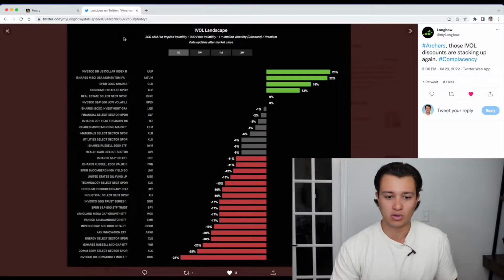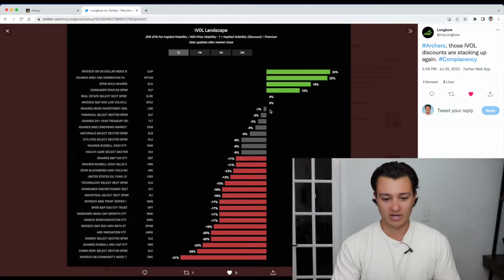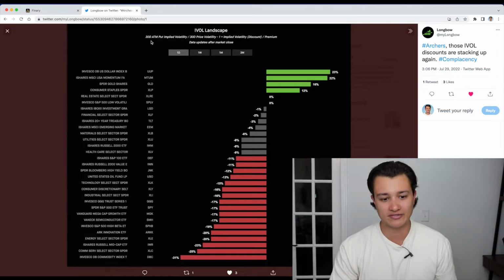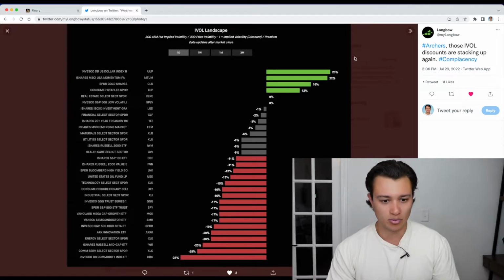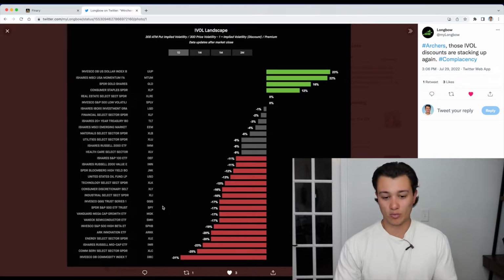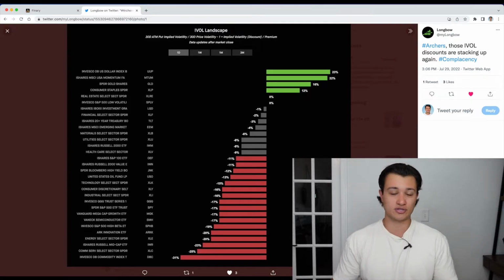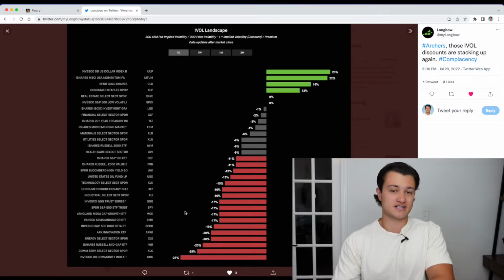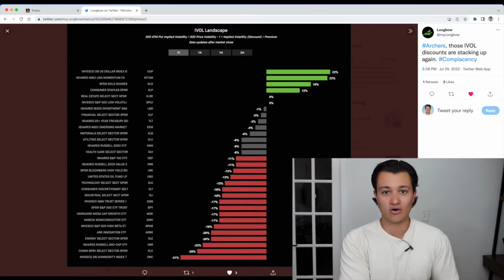The Biggest Bull Trap Of The Year | Market Warmup 8/1/22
Get ready for the market open with Hunters Daily Market Warmup!

The Market Warmup is designed to deliver you actionable content every single morning before the market opens.  Hunter will walk through all shorter-term market action and contextualize it within the longer-term trend. All of our systems are 100% data driven which will be reflected in our daily market commentary.

Follow Hunter On IG & TikTok!

Create An Account With MooMoo To Receive 5 Free Stocks When You Deposit Only $1! (5 min signup process)